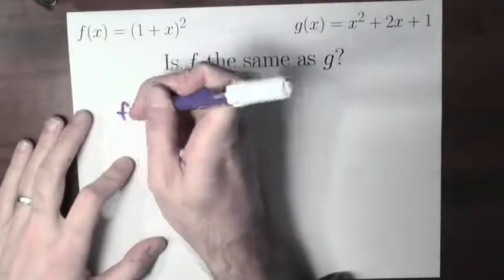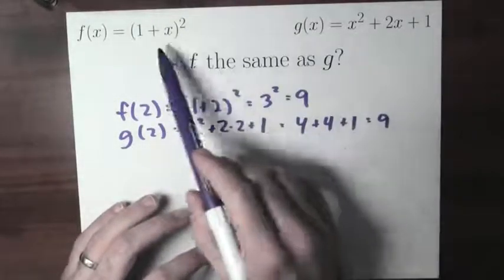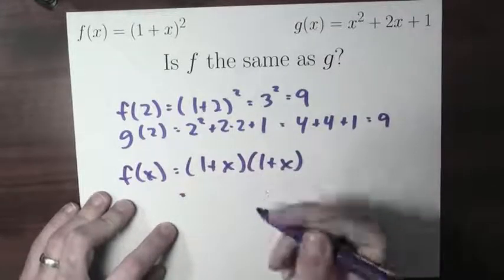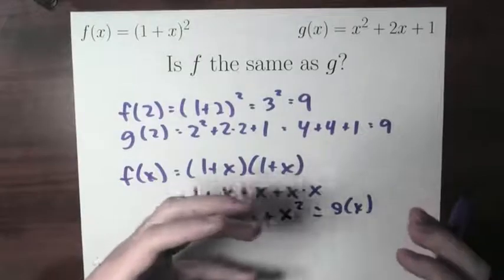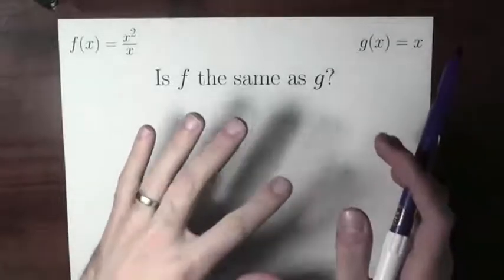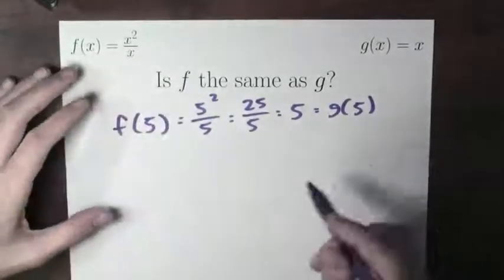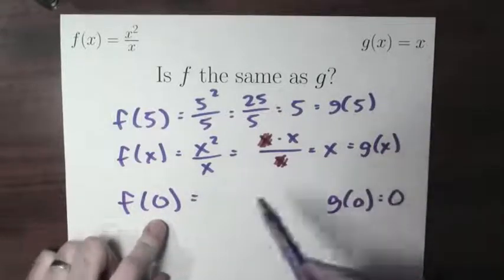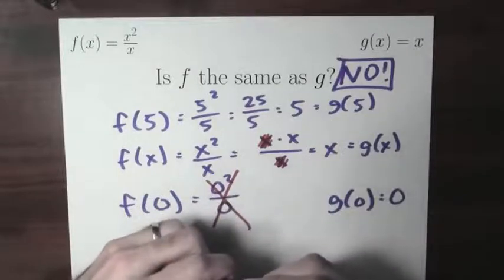1 - 3 - 1.02 When are two functions the same [557]